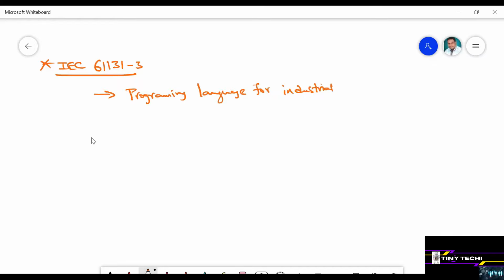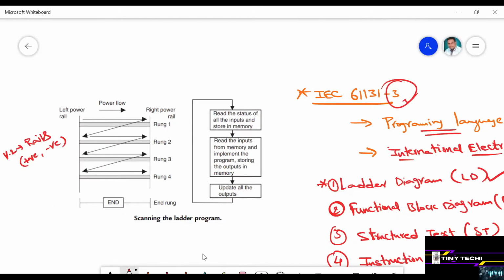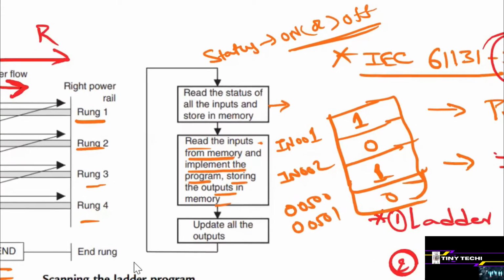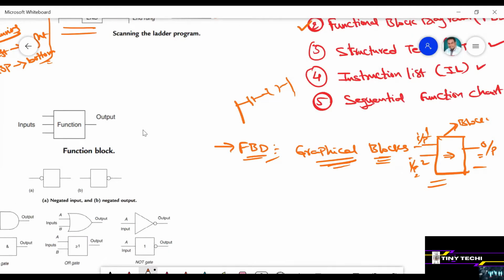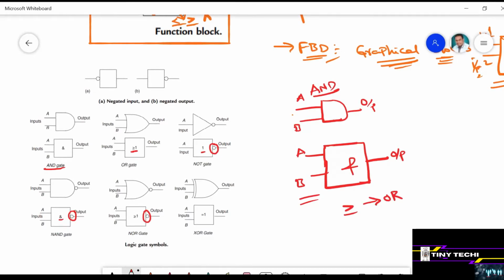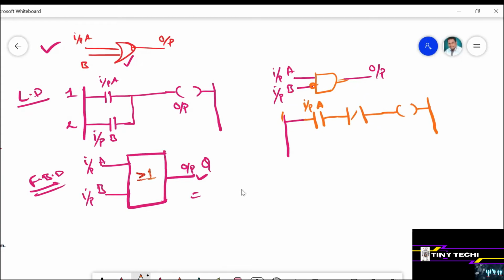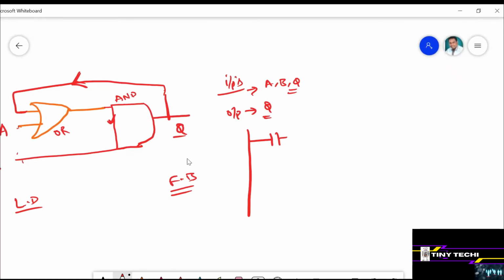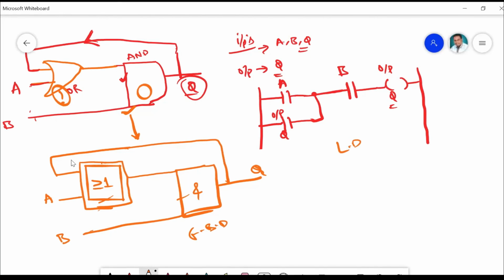PLC Programming Languages - Part1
The following are some of the commonly used programming languages for PLC (Programmable Logic Controller):

Ladder Logic
Sequential Function Chart (SFC)
Instruction List (IL)
CODESYS (based on IEC 61131-3 standard)

Note: The choice of programming language may depend on the brand and model of the PLC as well as the preferences of the programmer.